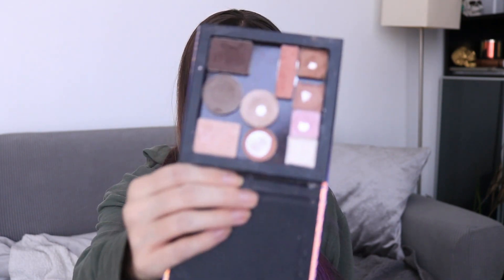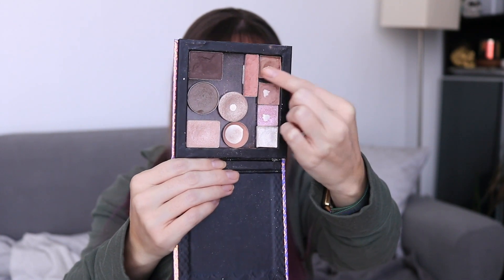Pan That Palette 2023 Update #2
This is only update #2 as I skipped doing an update at the end of February for this Pan That Palette project

⏱Timestamps⏱
0:00 Introduction
00:58 Eyeshadow Palette Update
06:48 Eyeshadow Palette Montage
07:07 Face Palette Update
08:42 New Face Palette Intro
12:21 Recap of Feb/Mar Palettes
16:17 Conclusion

Makeup Worn In Video:
Covergirl Trublend Matte Made Foundation in M20 Warm Beige
NARS Soft Matte Complete Concealer in Crème Brulee
Nude by Nature Translucent Loose Finishing Powder
Colourpop Truly Madly Deeply palette
Sugar Kohl Eyeliner in 01 Blackout
Pure Anada Natural Liquid Liner in Fig
Heimish "dailism" Smudge Stop Mascara
The Brow Gal Convertible Brow
Anastasia Beverly Hills Dipbrow Gel in Medium Brown
Becca Sunlit Bronzer in Bronzed Bondi
Becca Luminous Blush in Foxglove
Milk highlighter in Lit
Colourpop Super Shock Highlighter in Flexatarian
L'Oreal Infallible Lip Paint in Nude Star